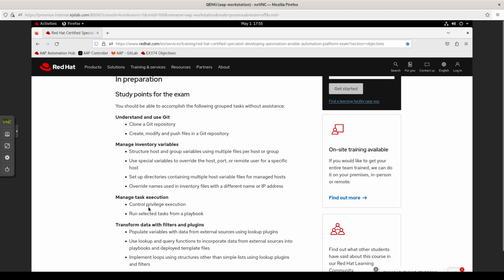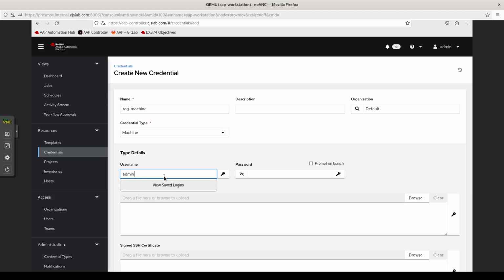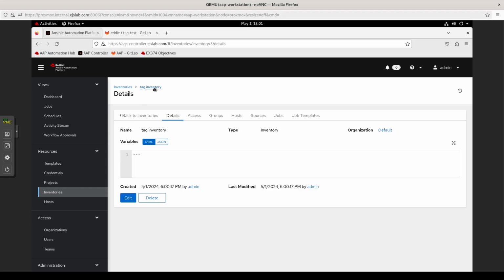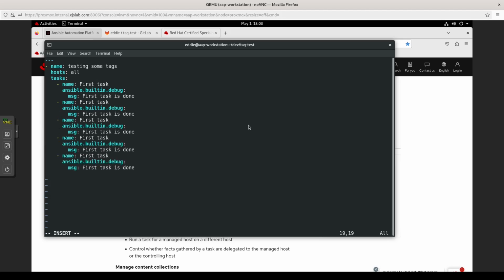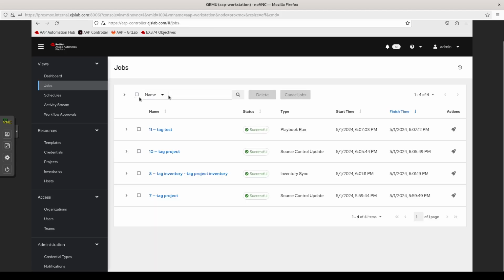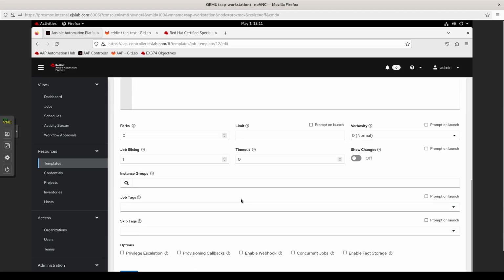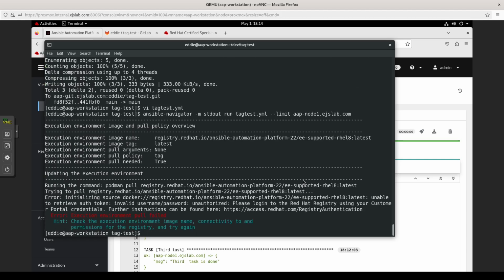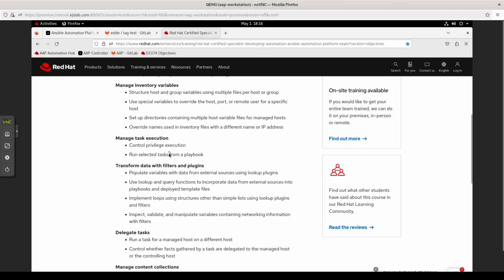Red Hat EX374 Practice Session: Run selected tasks from a playbook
Practice session focused on utilizing tags.